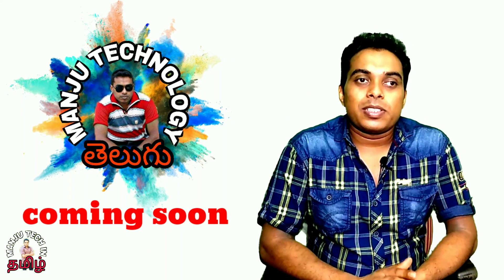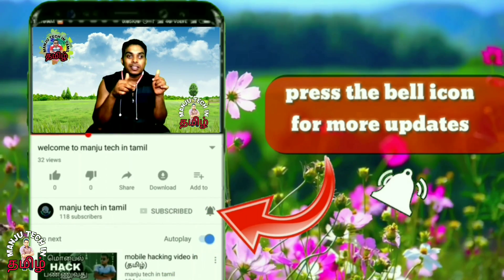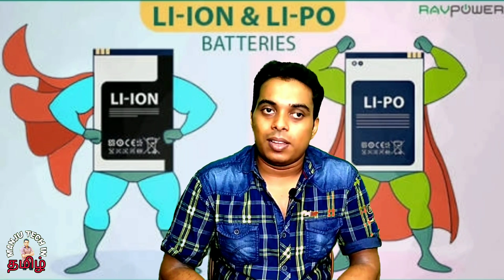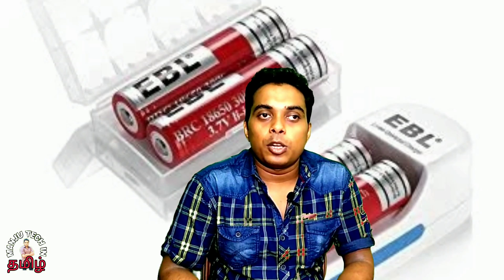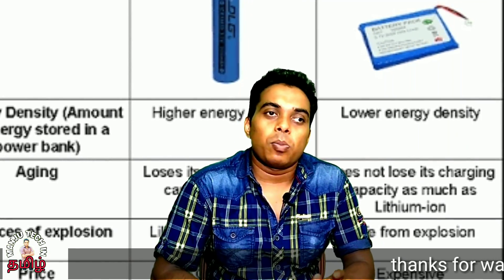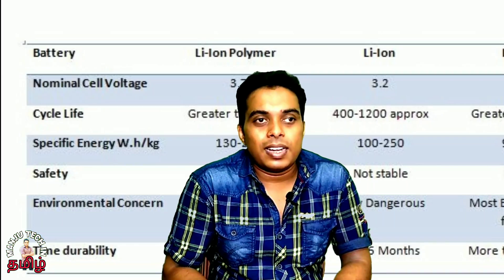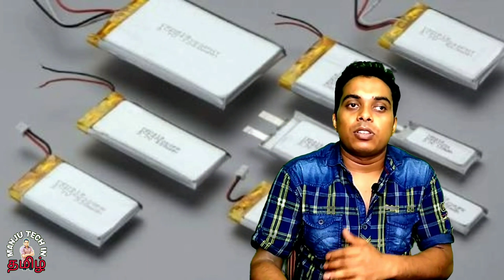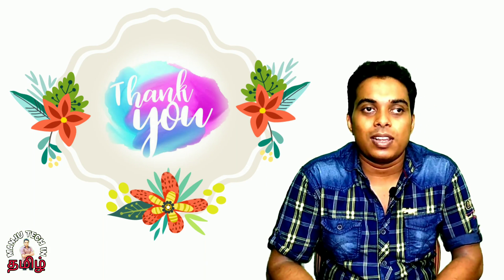how to know wich one is good mobile battery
**Lithium polymer vs Lithium ion**

Ur's@ manjuremo